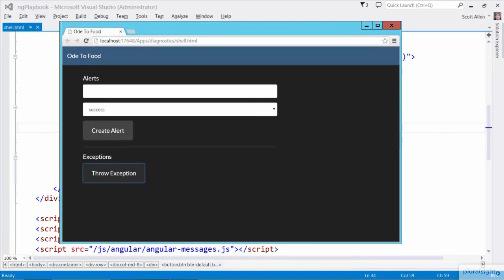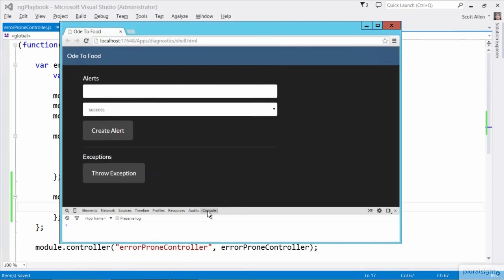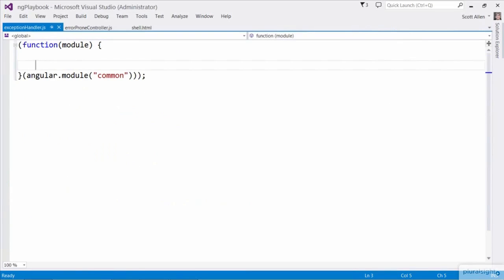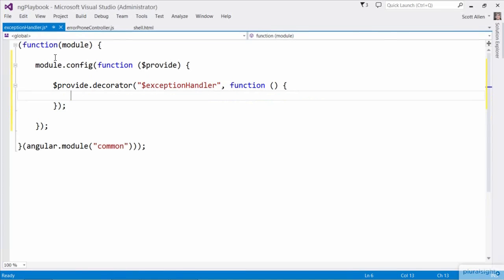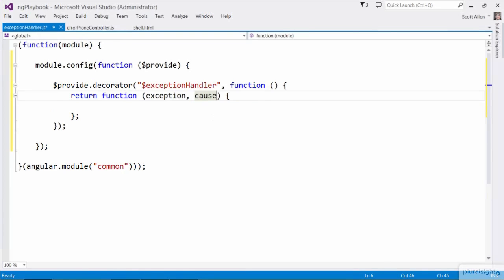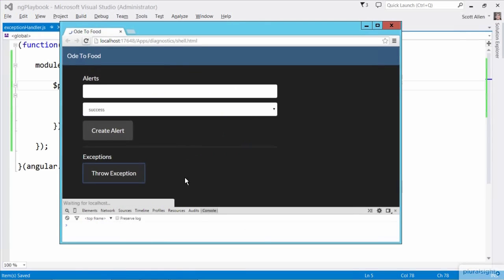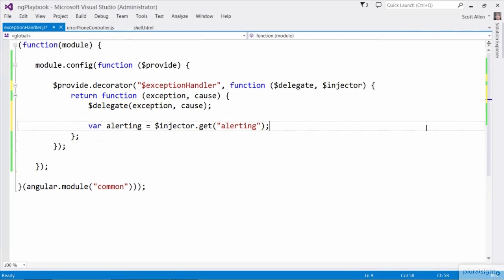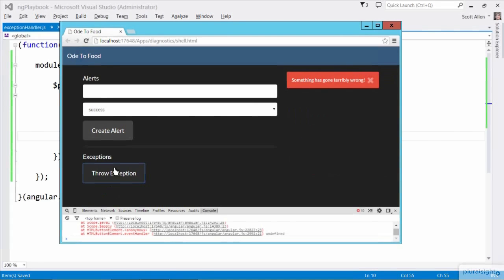Angular_Tut_Advance_3 - 21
21 Decorating $exceptionHandler